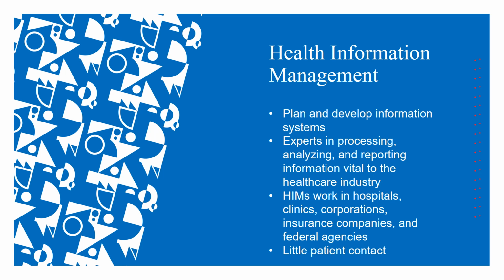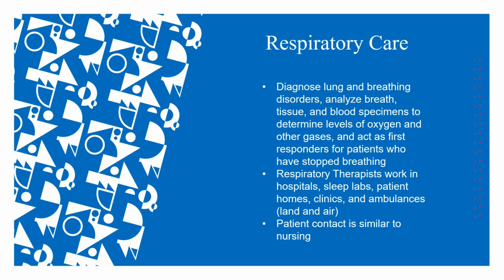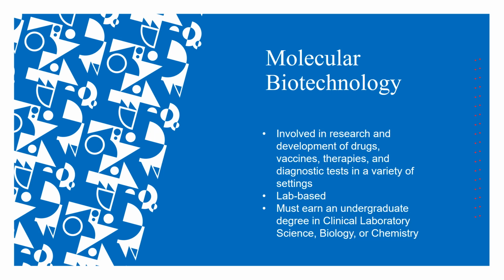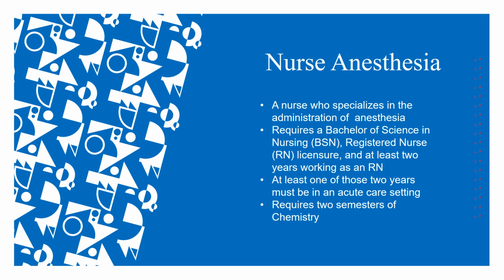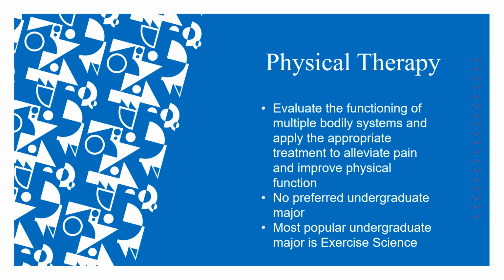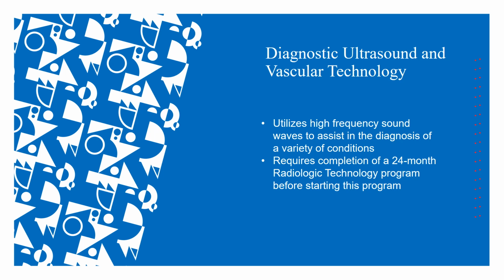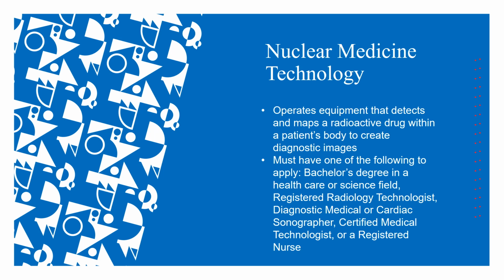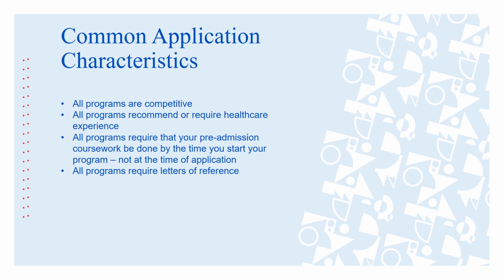Pre Health Professions AIM Orientation 2020 Source